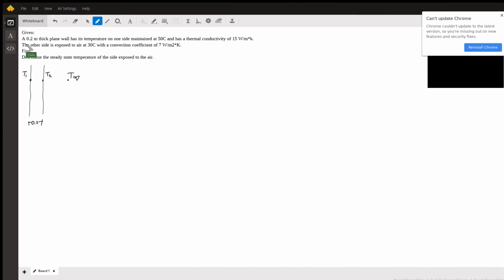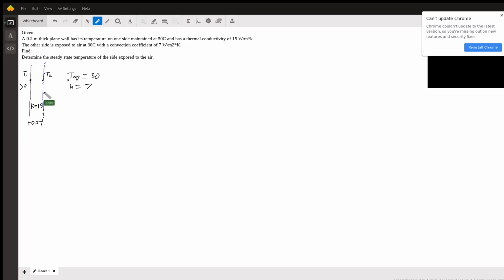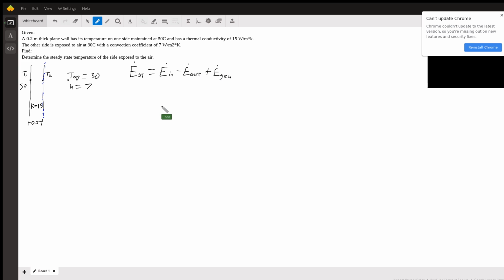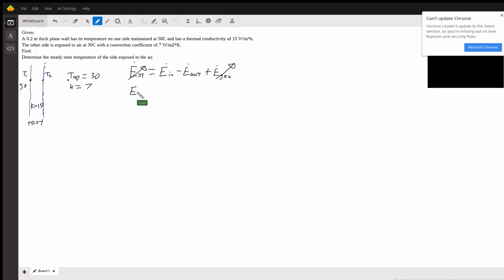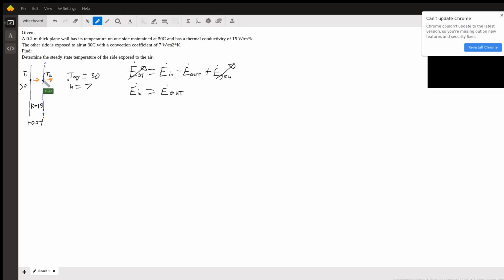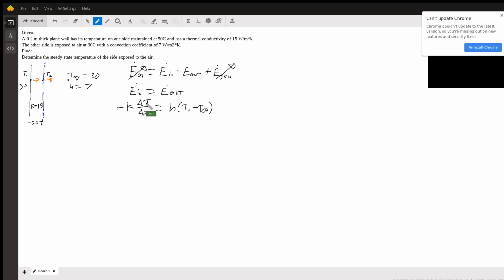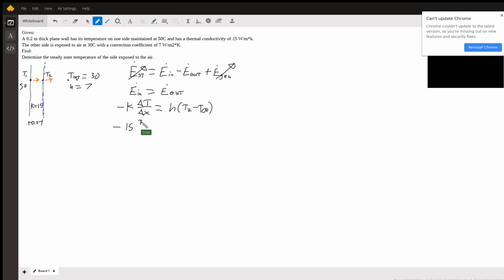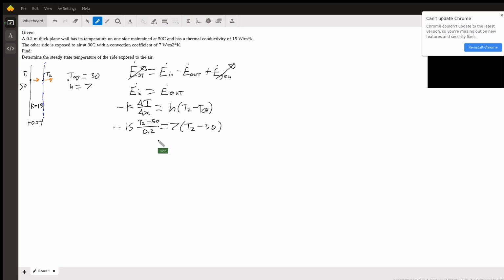Apply conservation of energy to a control surface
Question: Calculate Steady-State Temperature
A 0.2 m thick plane wall has its temperature on one side maintained at 50oC and has a thermal conductivity of 15 W/m*k.  The other side is exposed to air at 30oC with a convection coefficient of 7 W/m2*K.  Determine the steady state temperature of the side exposed to the air.

Answered By:

Todd W.
Experienced Math and Engineering Tutor

Written Explanation:

Here is a video where I demonstrate how to find the missing temperature by applying conservation of energy to a control surface.